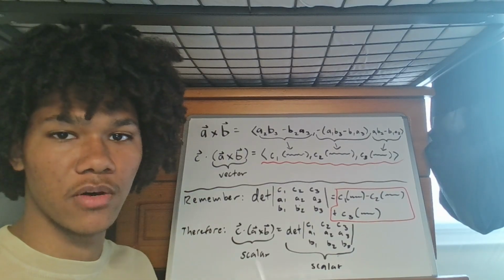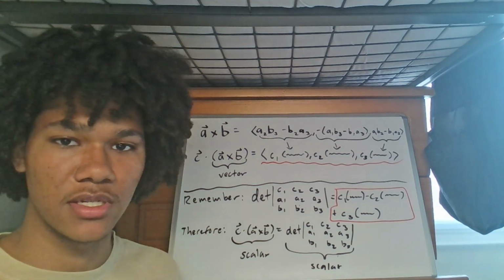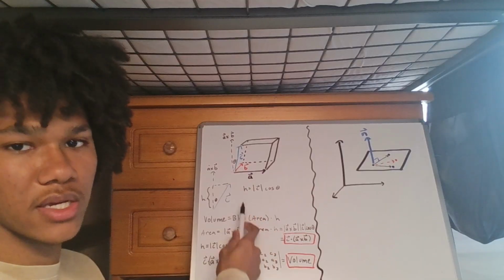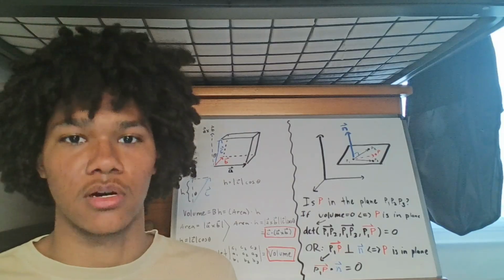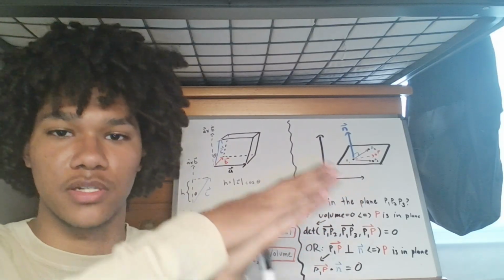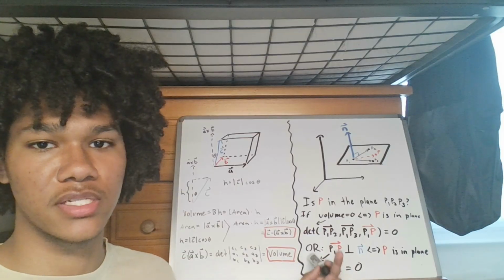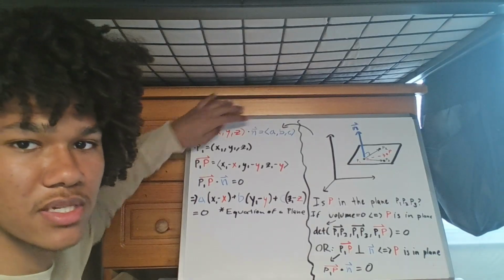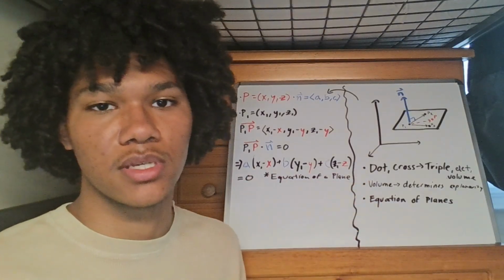Introducing Equations of Planes | Multi-Variable Calculus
The Dot and Cross Product can be combined into what is called the Triple Product. This concept can calculate simple volumes, but also ties into how planes in 3D can be described. This video will explain how we can mathematically describe these ideas and eventually arrive at an equation for planes.

Chapters:
0:00 Triple Product / Determinant
3:41 Parallelopiped Volume
8:56 Coplanar Vectors
17:08 Equation of a Plane
21:00 Summary